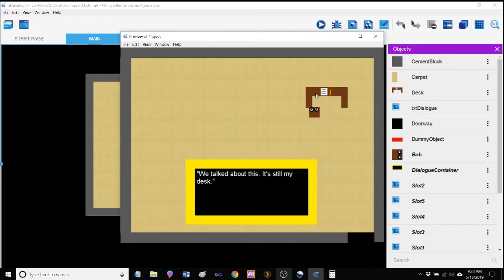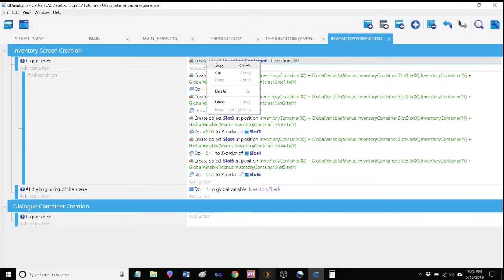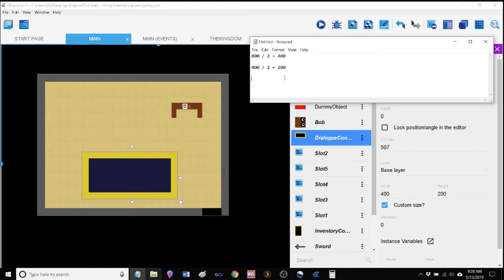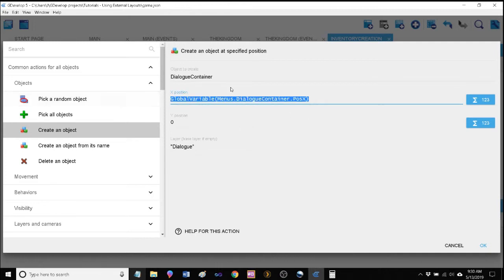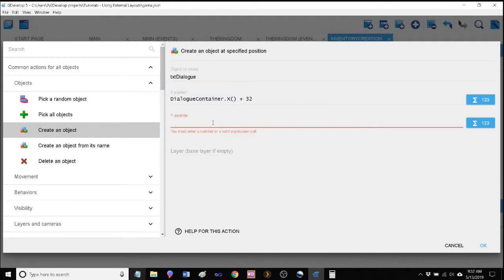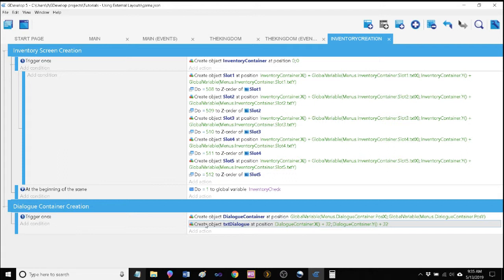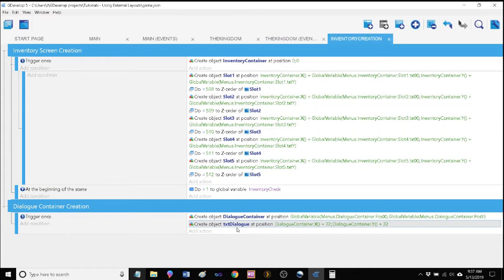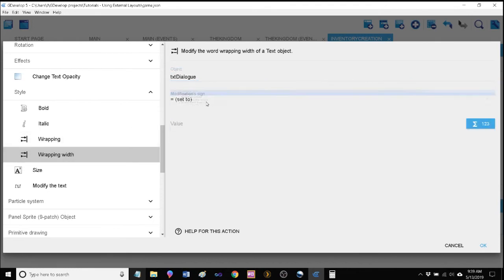Part 3 - Optimizing our Dialogue Container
Wow, has it been that long since we last spoke?

Let's optimize our horribly neglected dialogue container. We're also going to briefly talk about text wrapping.